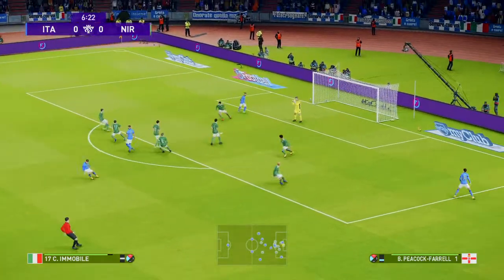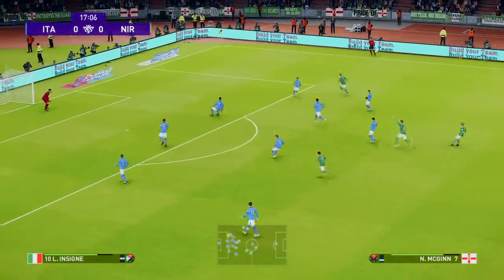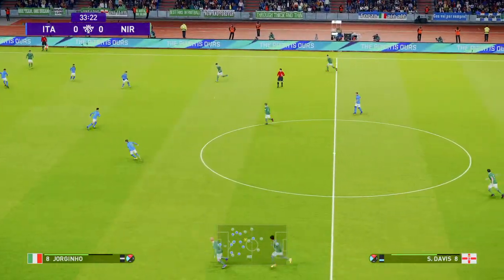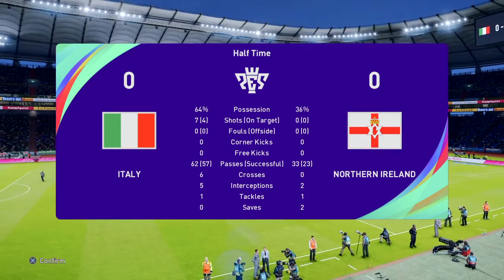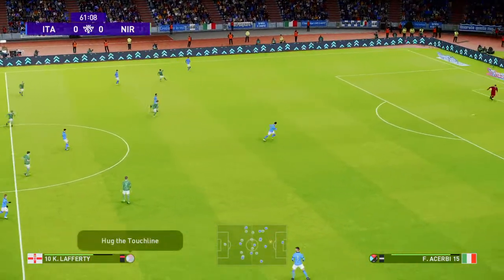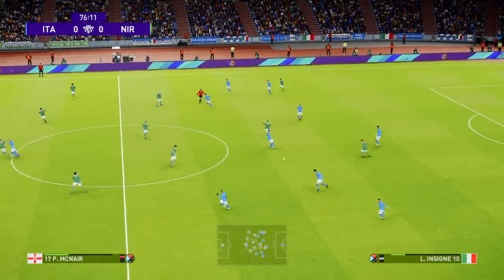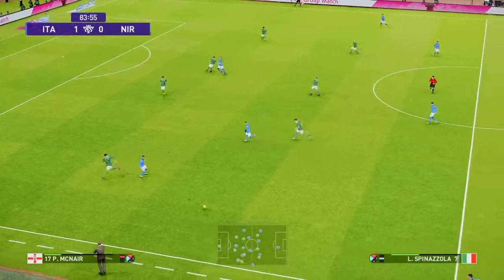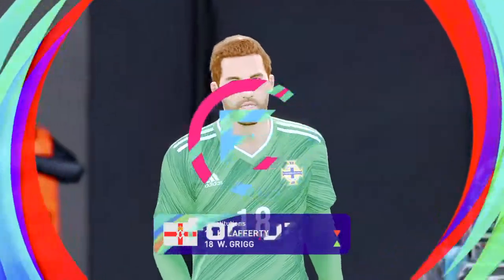PES 2021 - World Cup Qualifications - Europe - Italy vs Northern Ireland - 25/03/21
Italy vs Northern Ireland - World Cup Qualifications - Europe - 25/03/21